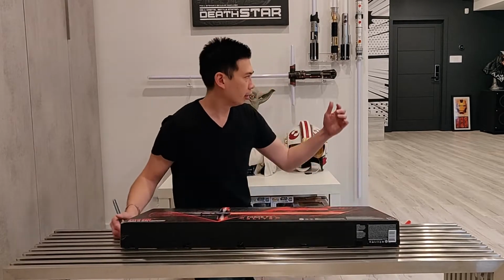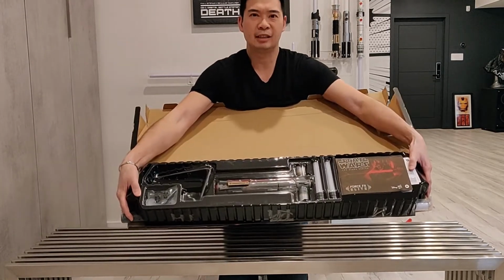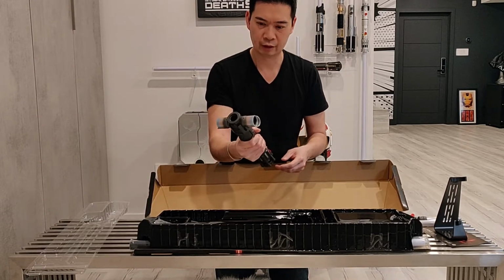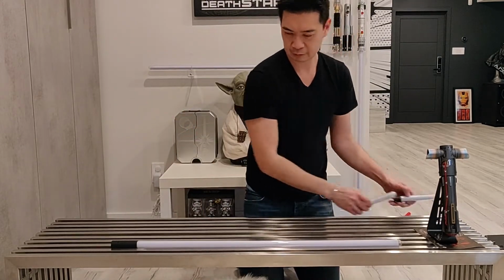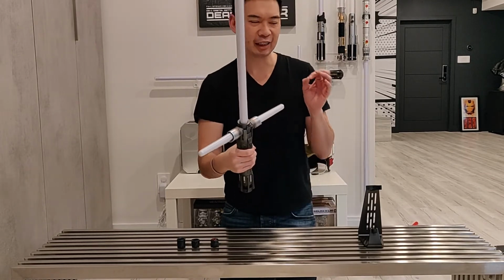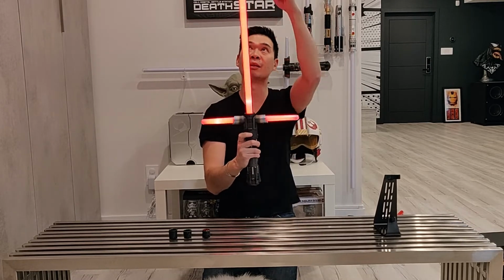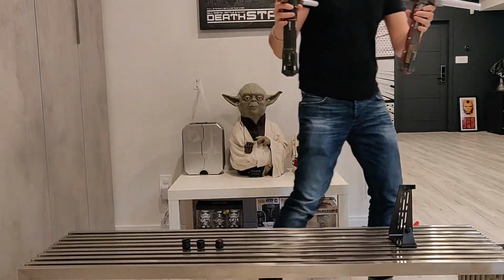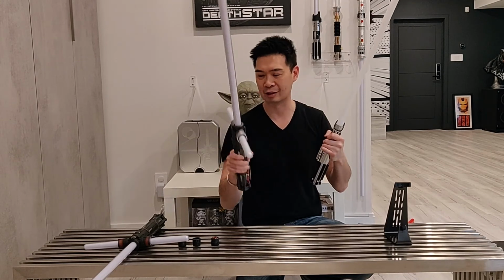Hasbro Force FX Elite Supreme Leader Kylo Ren Lightsaber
Unboxing and Quick Review of the 2019 Hasbro Force FX Elite Kylo Ren Lightsaber (Black Series)